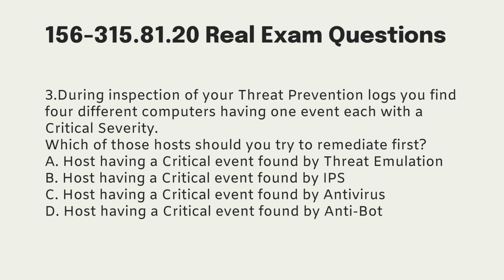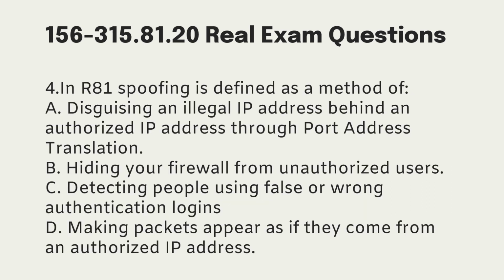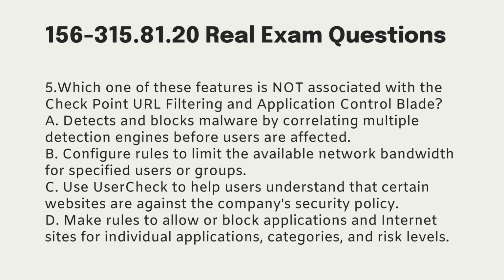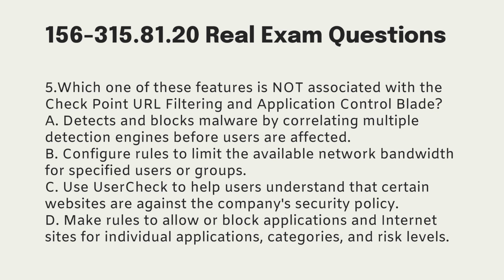156-315.81.20 Check Point Certified Security Expert - R81.20 Real Exam Questions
The 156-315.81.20 Check Point Certified Security Expert - R81.20 real exam questions are a comprehensive set of questions designed to assess the knowledge and skills of individuals seeking certification as a Check Point Certified Security Expert. These exam questions cover various topics related to security, including network security, threat prevention, VPN management, and advanced troubleshooting. By successfully answering these exam questions, candidates demonstrate their proficiency in implementing and managing Check Point security solutions. The 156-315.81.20 real exam questions provide a valuable opportunity for candidates to test their knowledge and readiness for the actual certification exam.